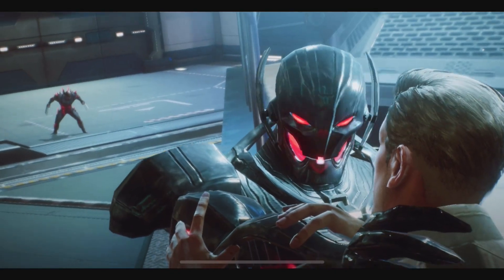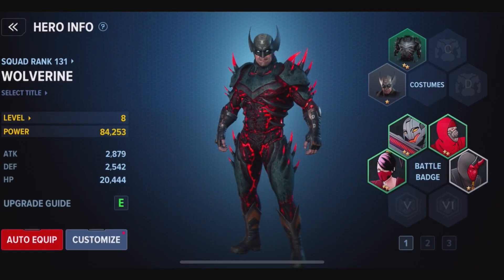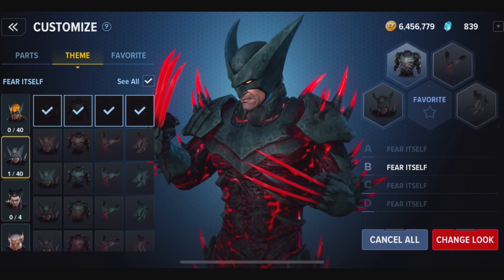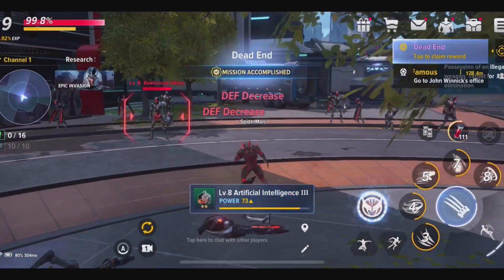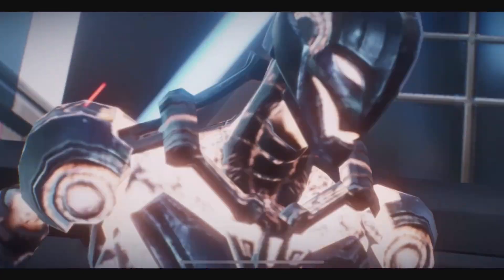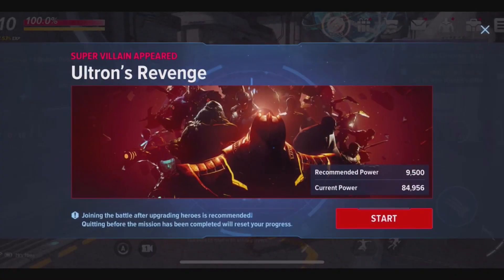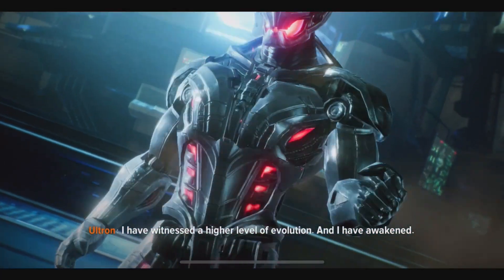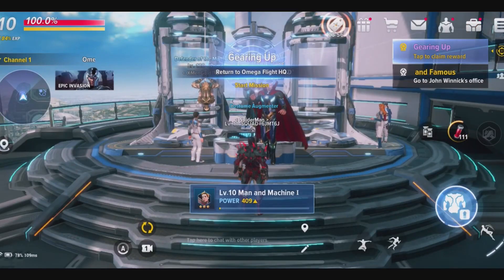Wolverine VS Ultron Battle [Marvel Future Revolution]